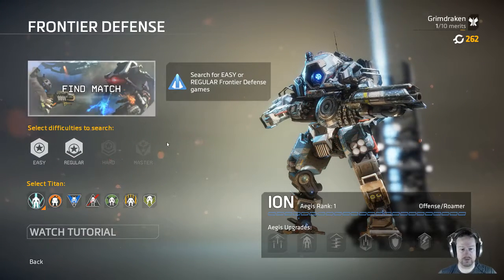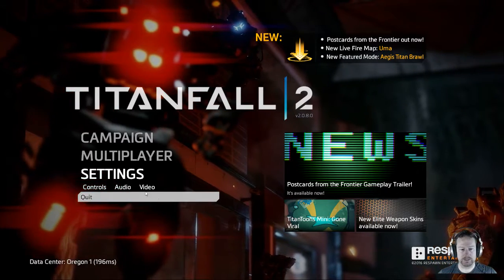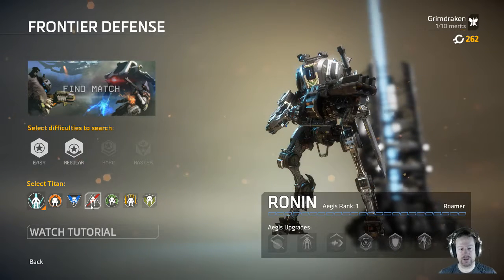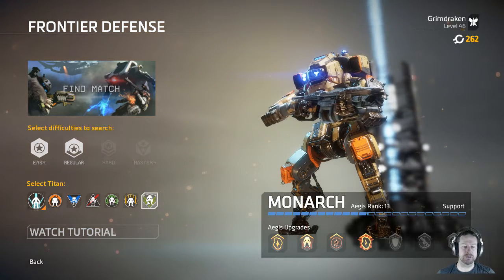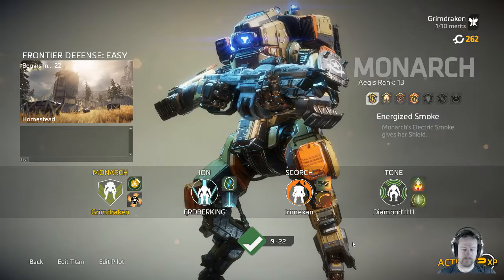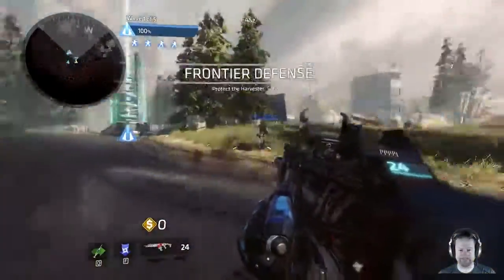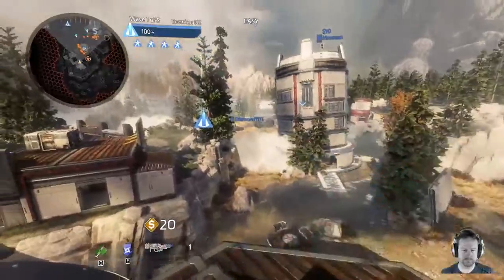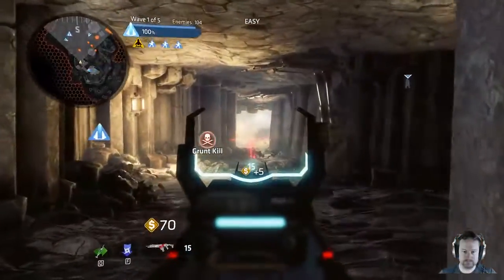Titanfall 2 - short test video for Frontier Defense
Honestly, nothing special, just a test with new install of OBS (have to change settings, as the bitrate is crap).  OBS crashed after 6 mins, hence the abrupt end.  Will set up for better quality recording.